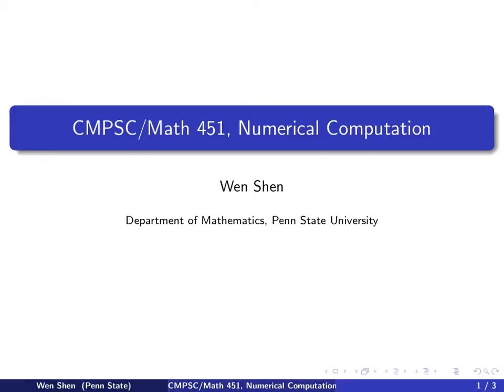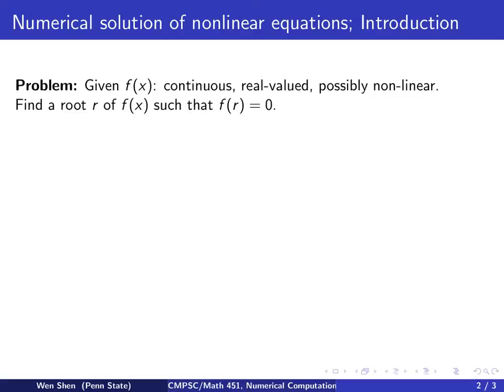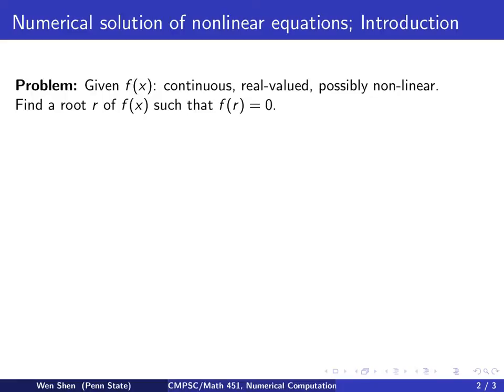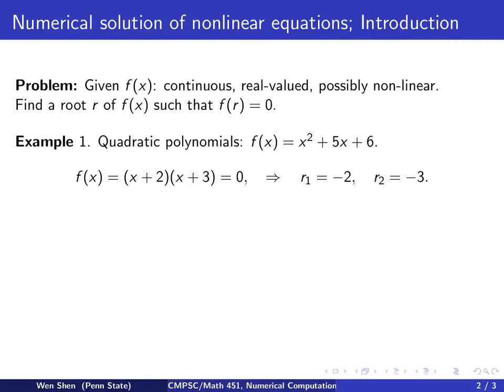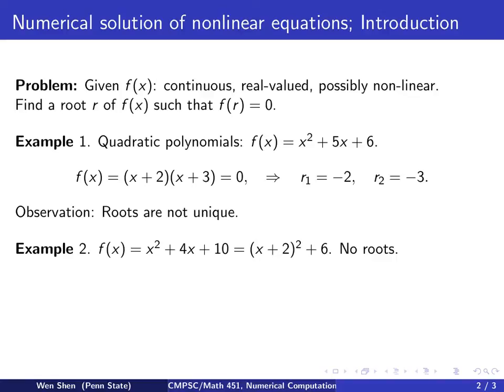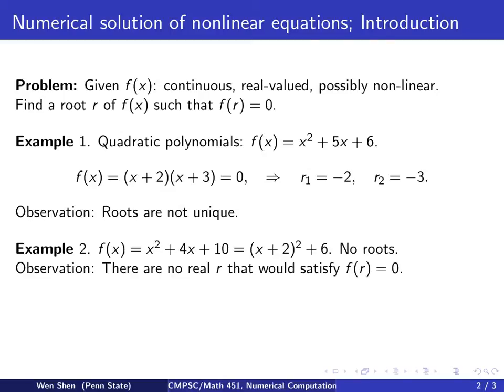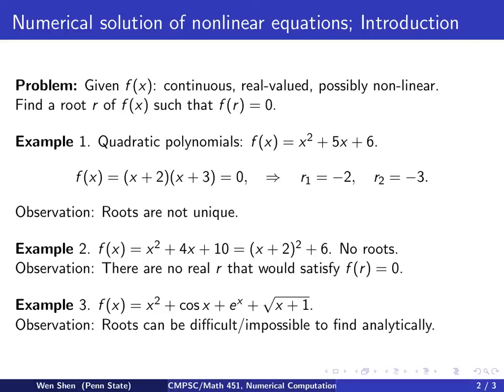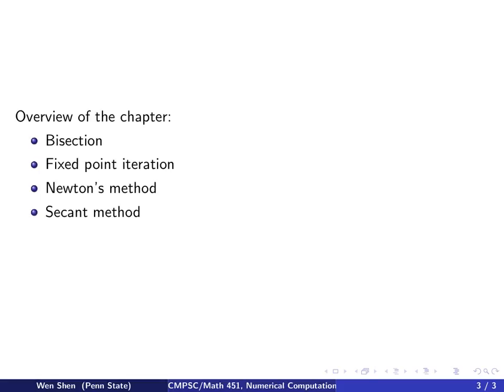ch5 1: Numerical Solutions of nonlinear equations. Introduction. Wen Shen